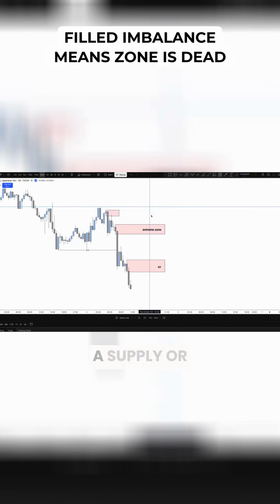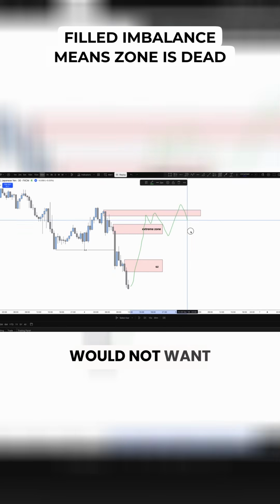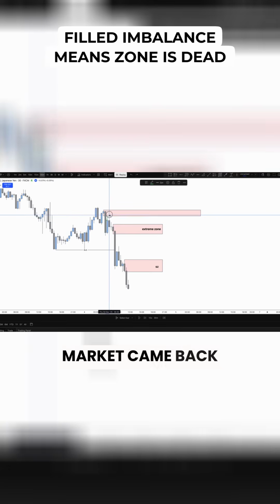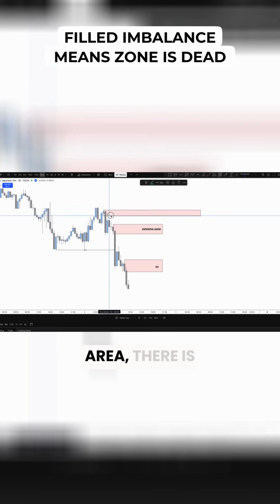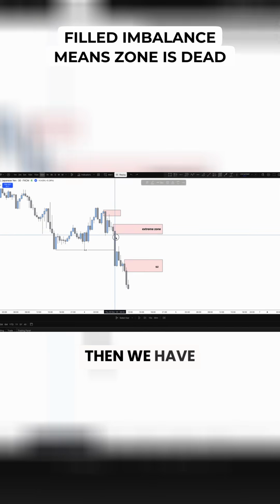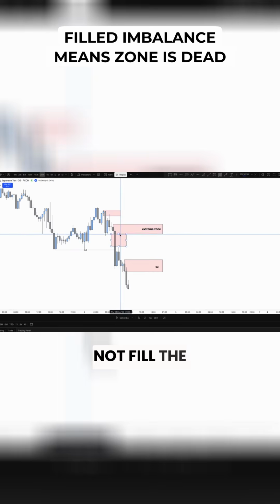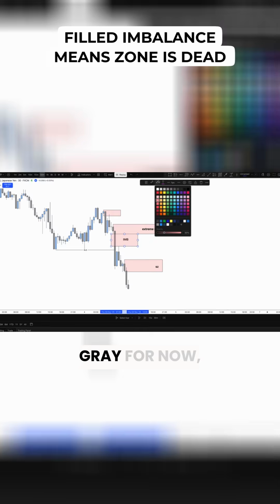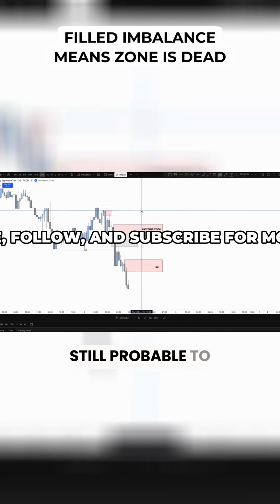Filled Imbalance Means Zone Is Dead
If the imbalance into a supply zone is already filled, that zone is invalid. Only trade zones with open imbalance remaining.